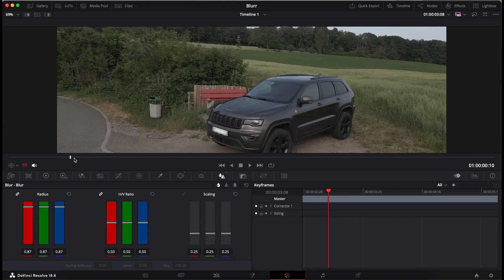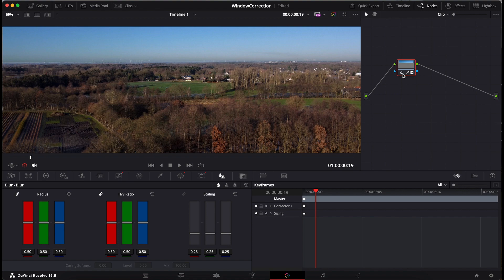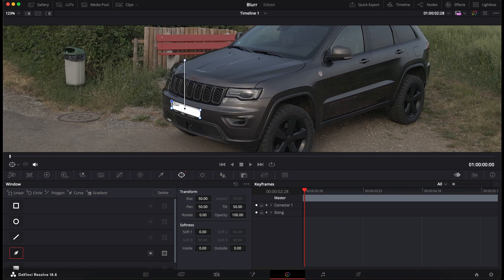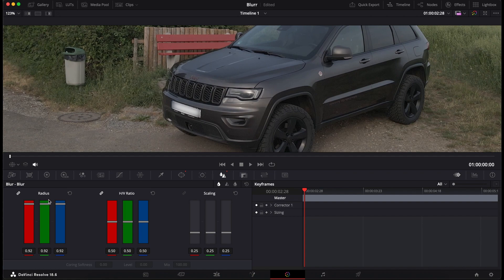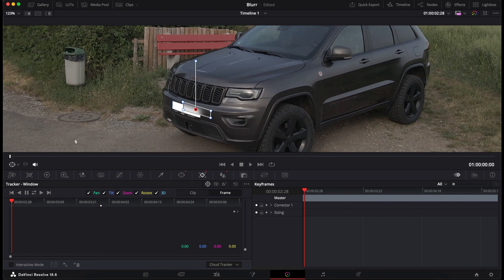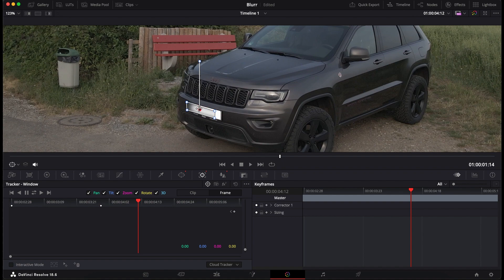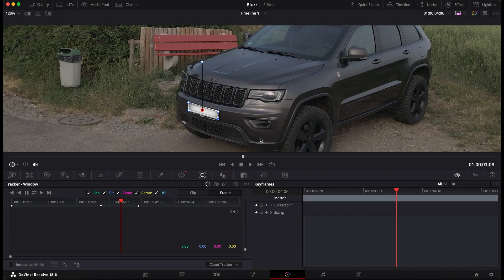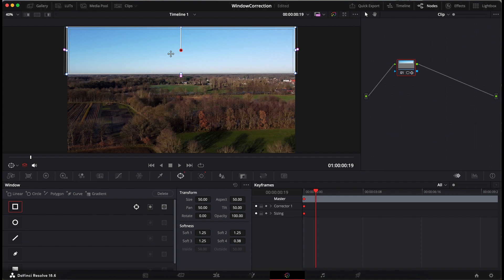Davinci Resolve: how to blur license plates or manipulate other moving parts in your video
In this short tutorial I will demonstrate how to blur moving parts in a video e.g. the license plate of a car using davinciresolve . But this approach could also be used for correcting parts of a video: imagine a well lit scenery, but an overexposed sky, how to restrict your correction to the sky?

Chapters:
00:00 Intro
00:50 Using Davinci Resolve's Power Window
01:58 Using Davinci Resolve's Motion Tracker
04:15 Correct overexposed sky